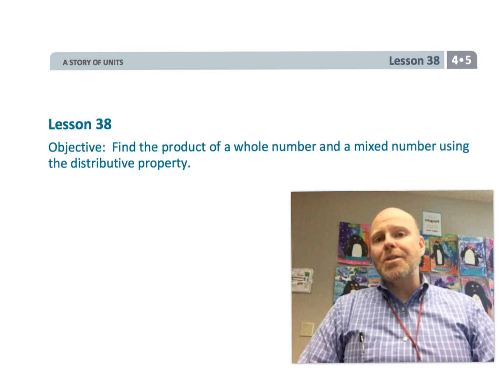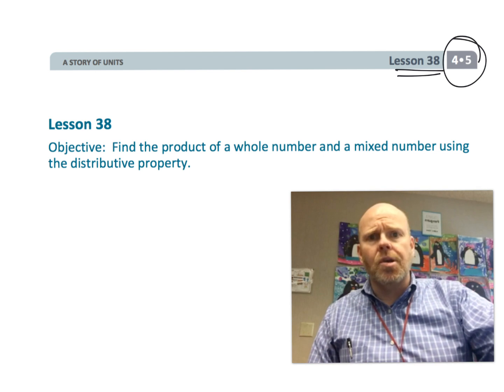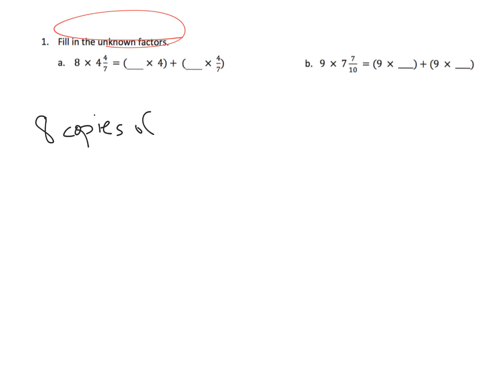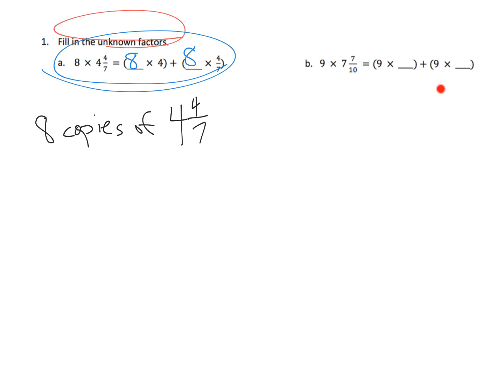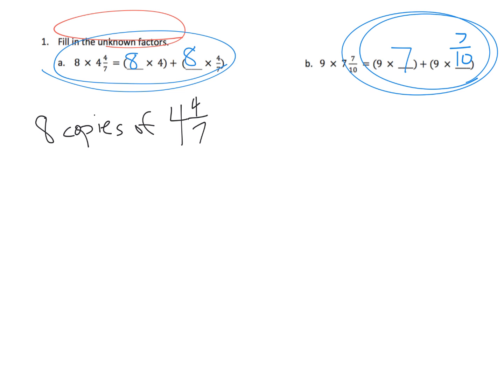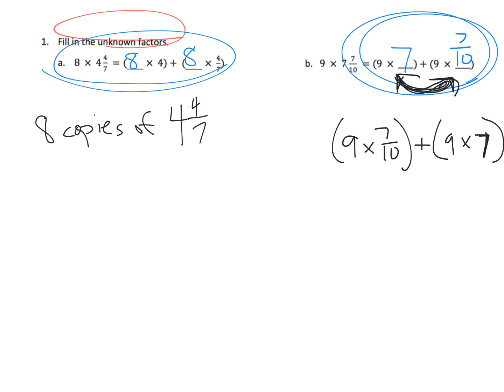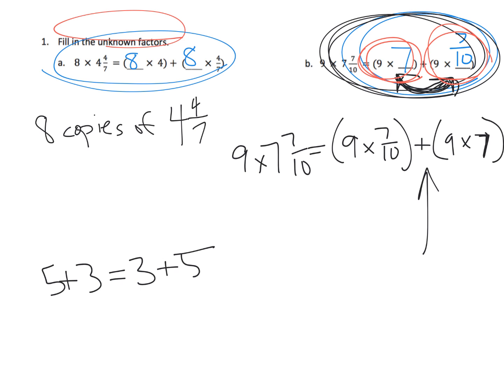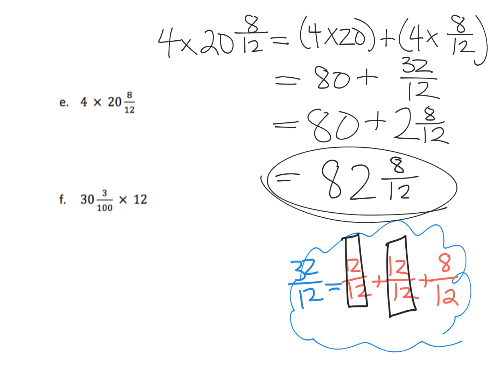Eureka Math Grade 4 Module 5 Lesson 38